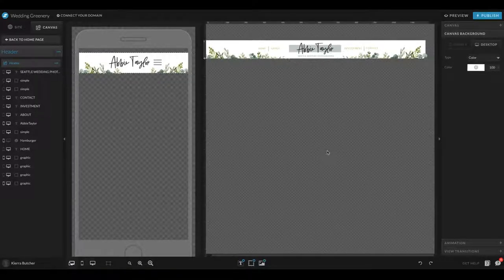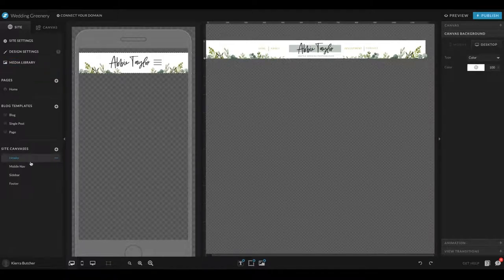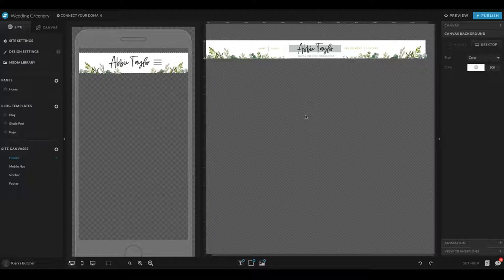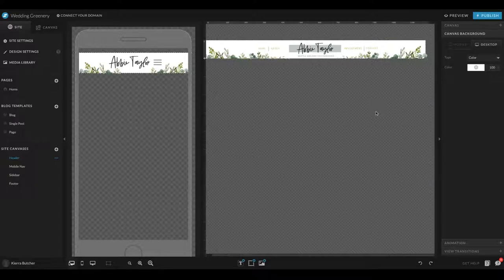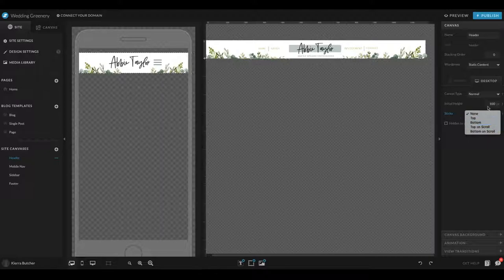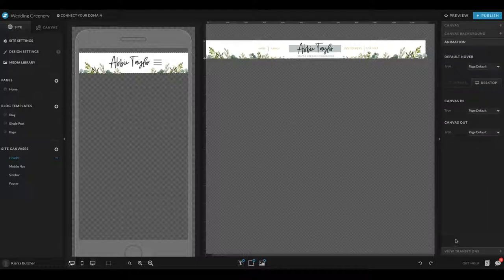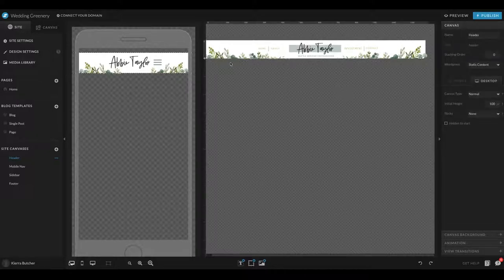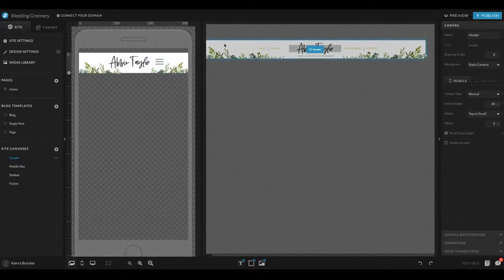Getting Your Showit Header Canvas Started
Follow on tiktok: Tiktok.com/fasttrackgirl

Who the heck is this chick? 👇🏻👇🏻👇🏻

I’m Multi-passionate entrepreneur who is sharing everything I have learned in my journey to creating income online, including:

✅ Clickfunnels
✅ Photographer
✅ Digital Artist
✅ NFT’s
✅ Etsy
✅ Social Media Marketing
✅ Micro-influencer
✅ Content Creator
✅ Online coaching
✅ Self published author
✅ Branding Curator

Phew! What do you want to hear me teach about next?!

Looking for more? 👀 head over to thefasttrackgirl.com and let’s get in touch 😊